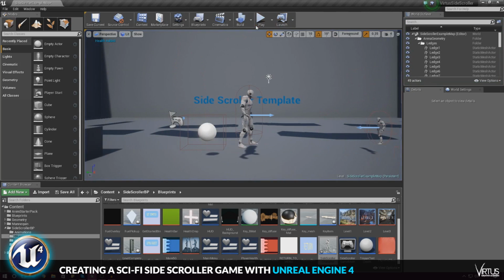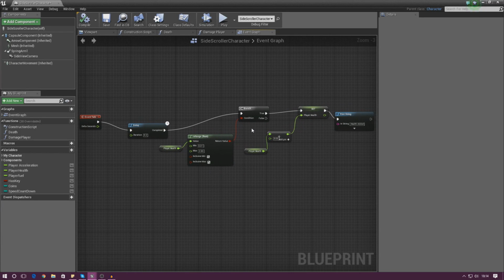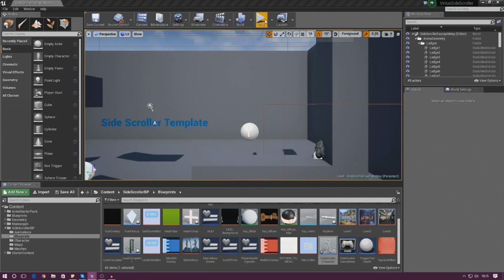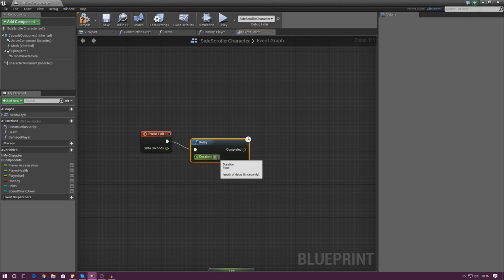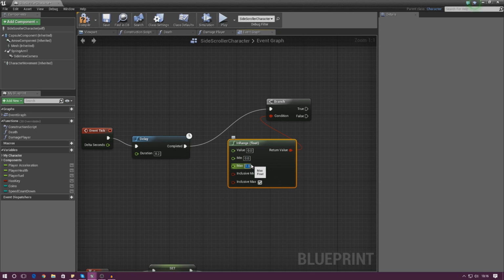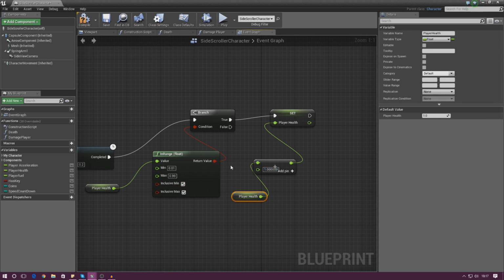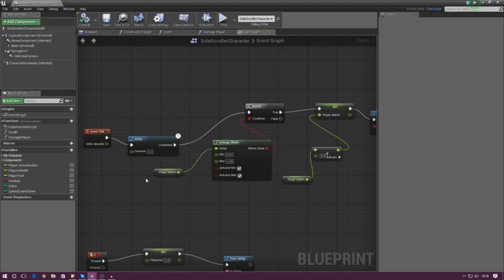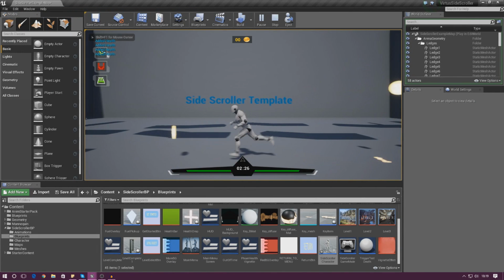Regenerating Health System - #26 Creating A SideScroller With Unreal Engine 4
In today's video we go over how we can setup a basic regenerating health system as requested by you guys. We go over the blueprints used to regenerate the player's health and how we can control the speed and the increments of the regeneration.

► Next Video
In the next video we'll continue to bring our sidescroller game to life.